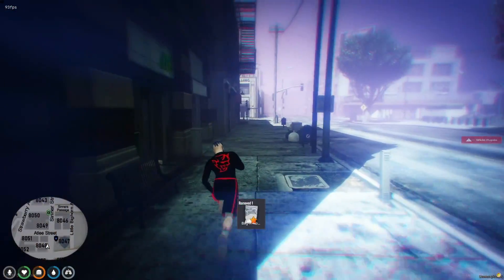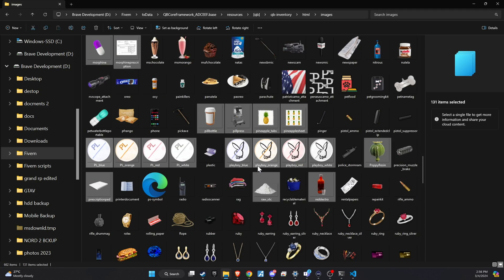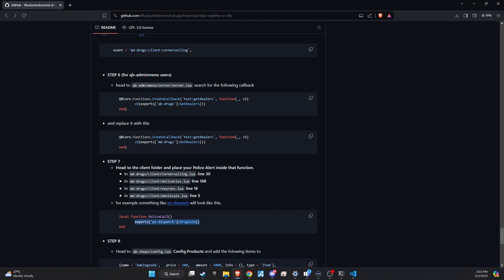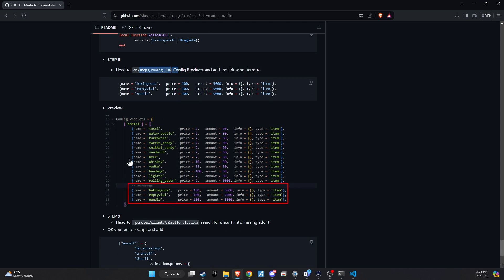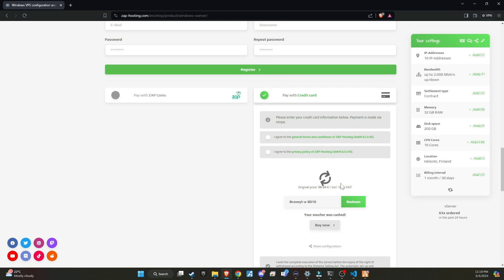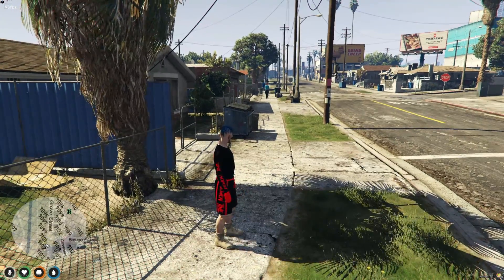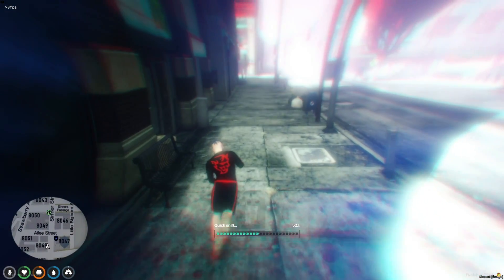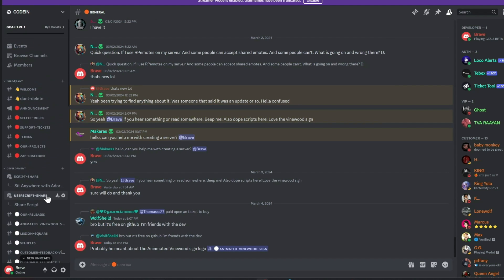Advanced Drug System V3 | 150 Drug System | Full Walkthrough and setup | Brave Developments | 2024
Braveyt-20